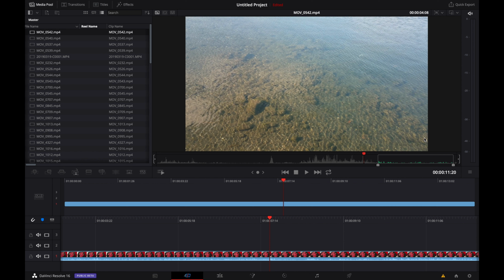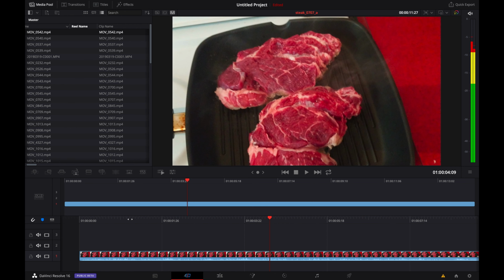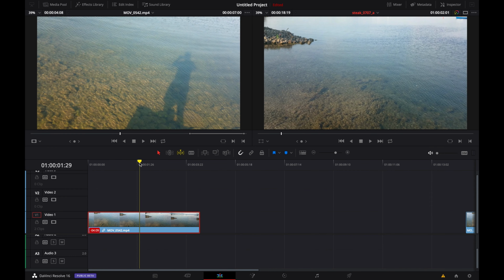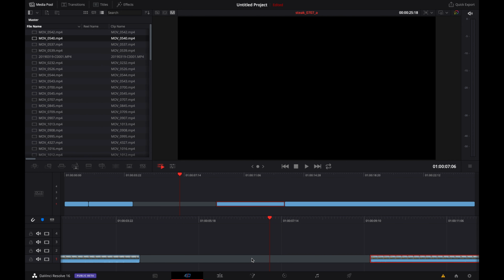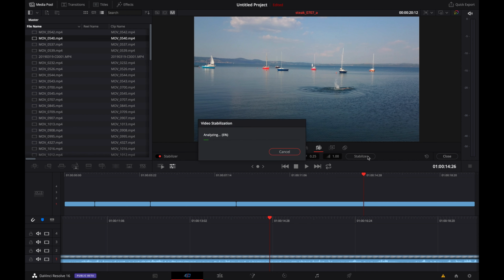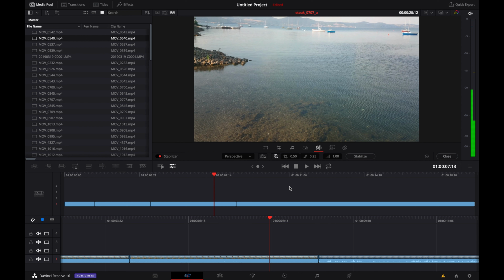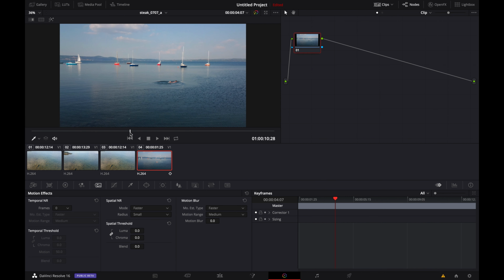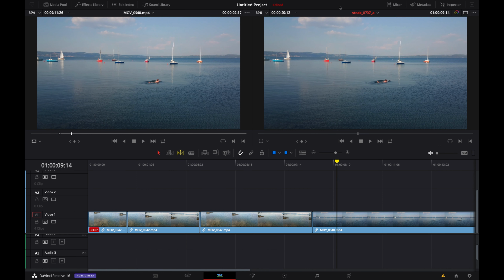DaVinci Resolve 16, first impresions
Released less than a week ago, DaVinci Resolve 16 by Blackmagic Design is already showing great improvements and innovation.  This is a Beta release, not final.  I installed it on a MacBook Pro and tested its basic interface with some 4K h.264 clips, which were working smoothly. Here are my first impressions.

Note: in the video, I was complaining about playback stopping randomly when activated with the space bar.  I believe that's because of dropped frames.  I will test that in an upcoming video.